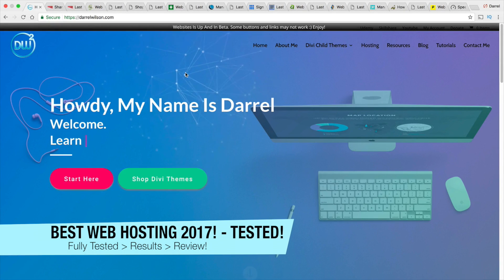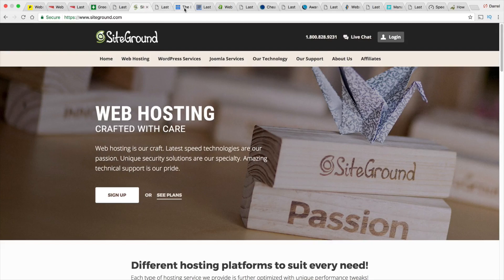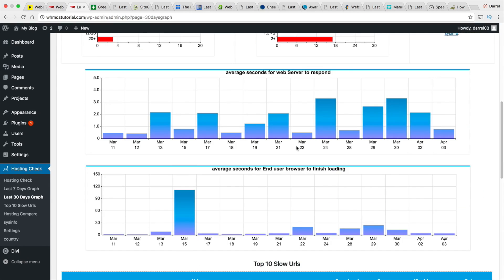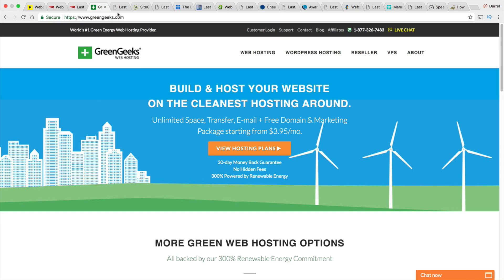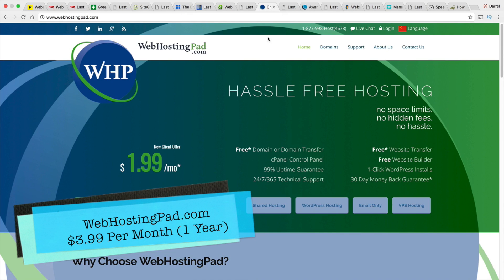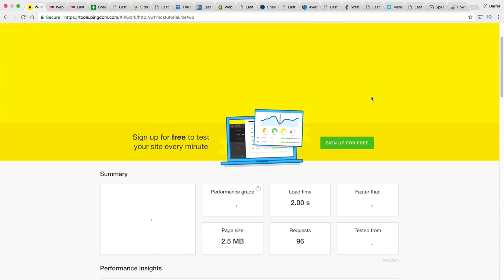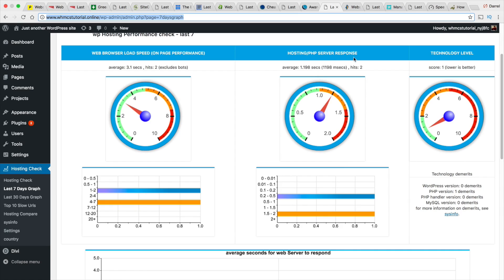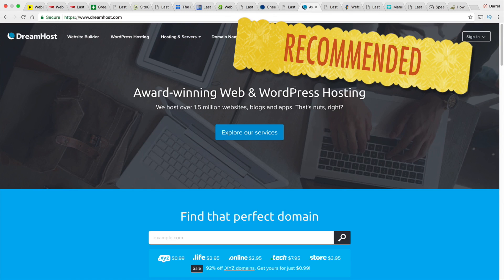Best Web Hosting For Wordpress 2018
Are you looking for the best web hosting for your wordpress website hosting? In this video, I test each of these web hosting providers to bring you accurate hosting results for your wordpress website.  Below are the web hosting companies I tested in this video. Some are pretty cheap web hosting companies and others are more pricier!